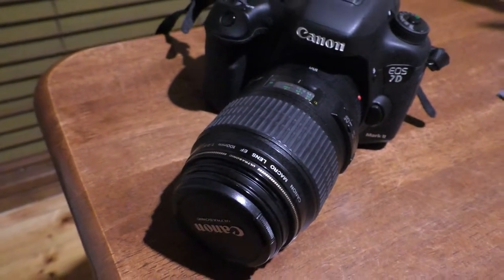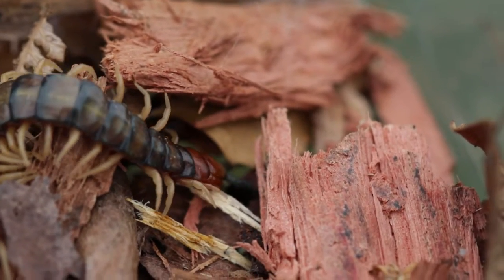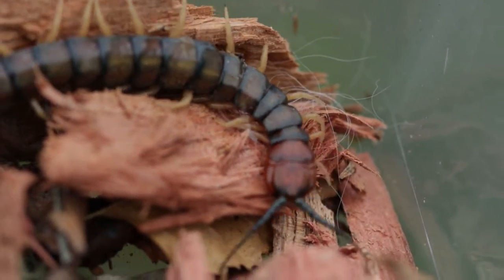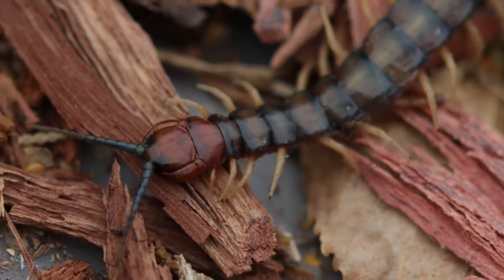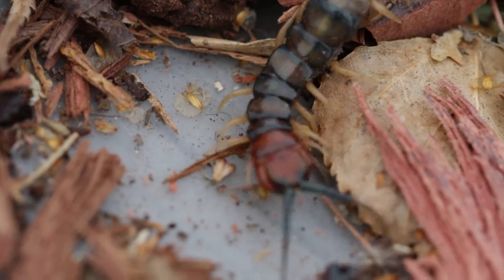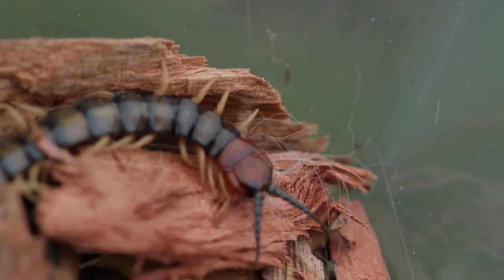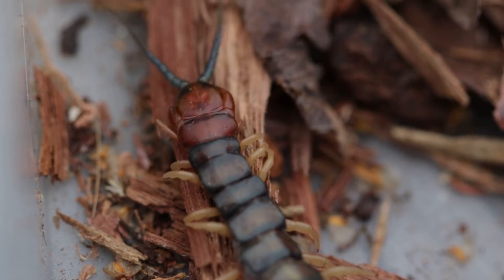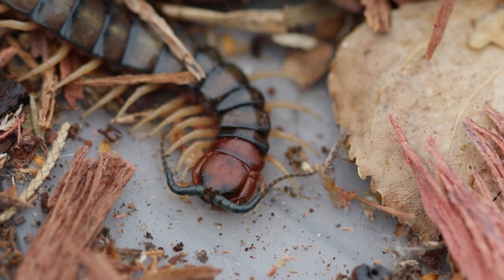Canon 100mm Macro lens Centipede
Canon 100m 1:2.8 USM lens review
Centipede - South Australia native
Species: Maculata
Genus: Allothereua
Order: Scutigeromorpha
Phylum: Arthopoda